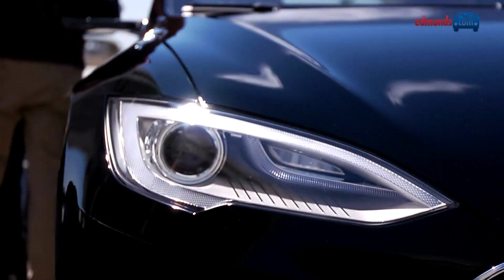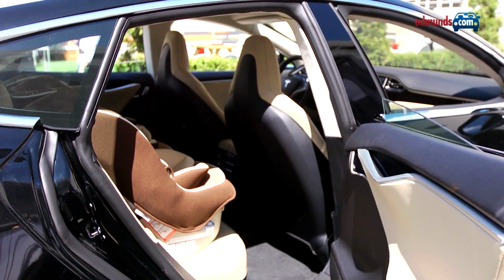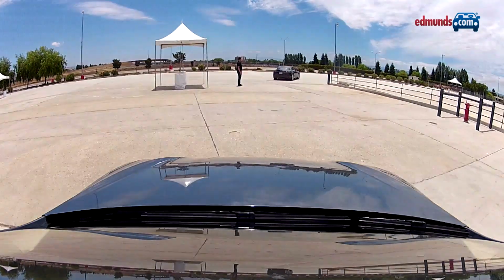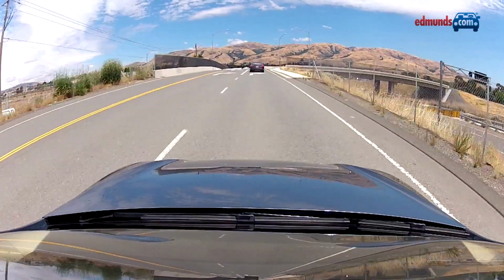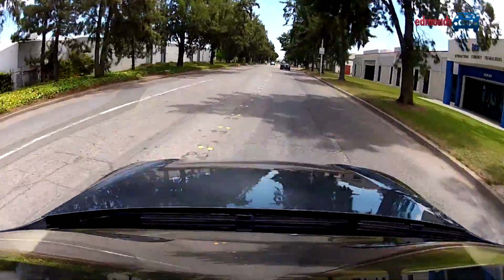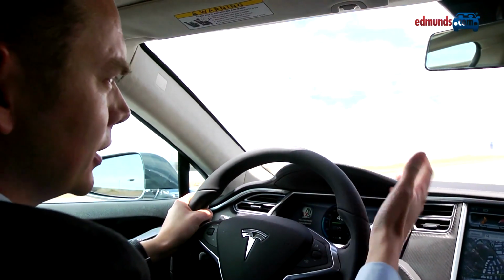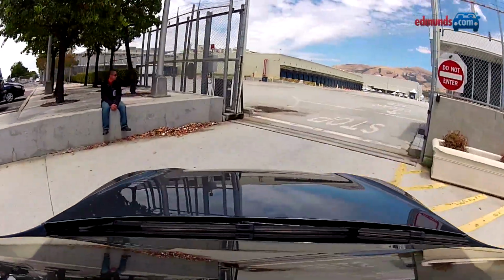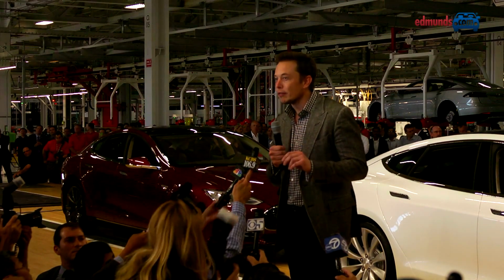2012 Tesla Model S First Drive Video -- Inside Line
Join Alistair Weaver from the Tesla Motors factory floor in Silicon Valley on the historic day when the initial ten 2012 Tesla Model S — Elon Musk's first stab at an electric sedan — cars are delivered to paying customers